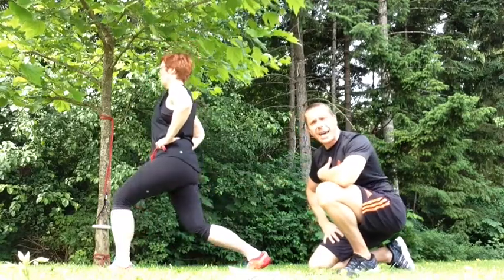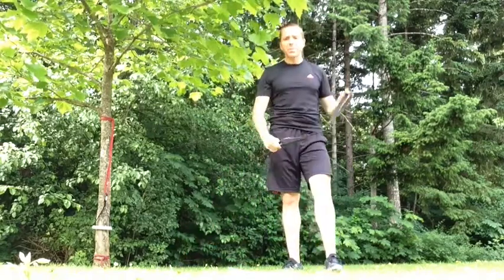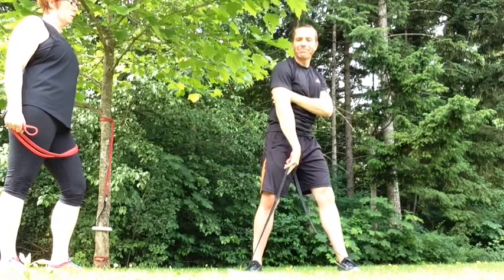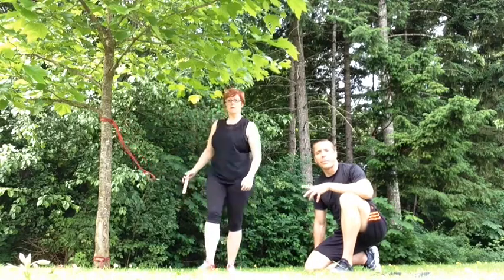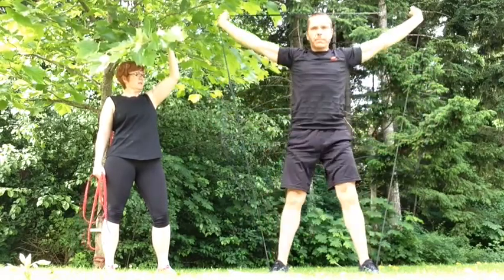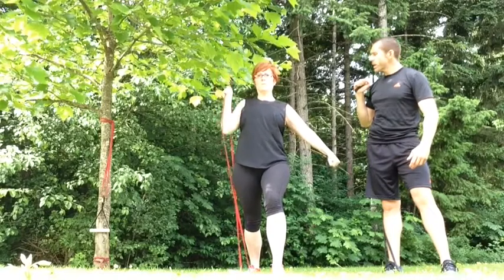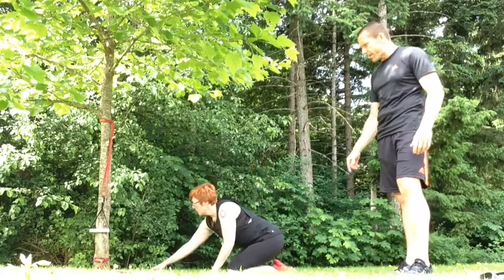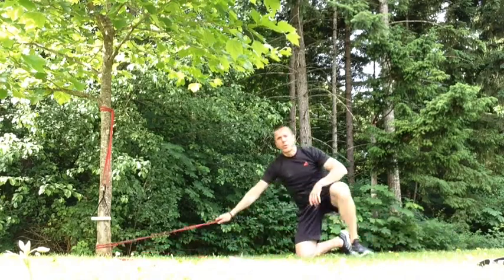LEFW Phase 11 Workout 1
With special guest, in the Good body's yard.